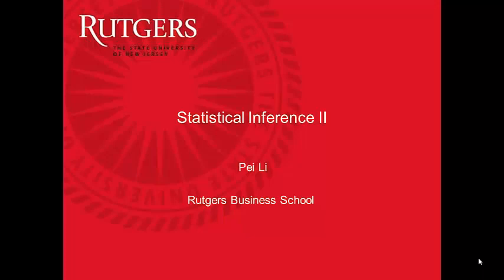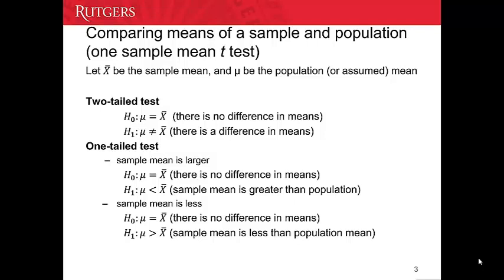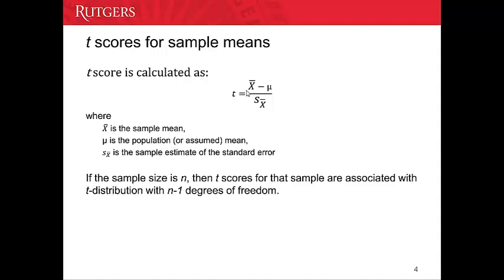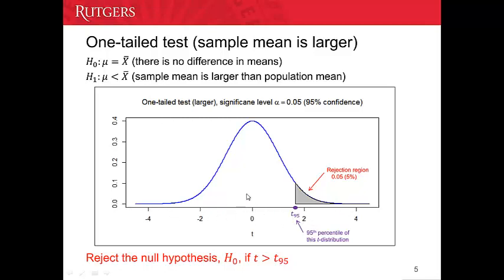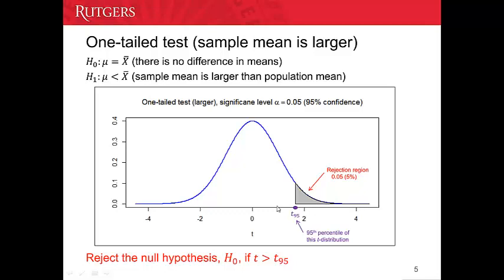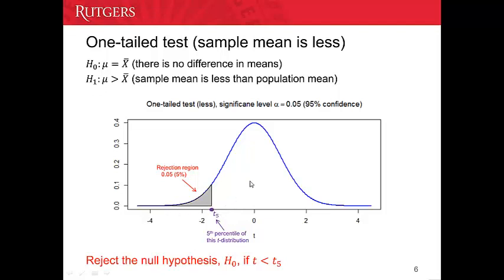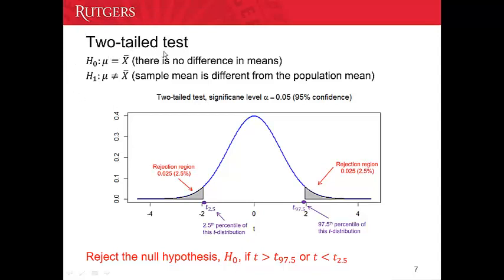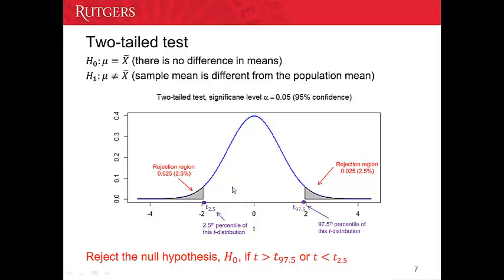Audit Analytics with Statistics: Statistical Inference